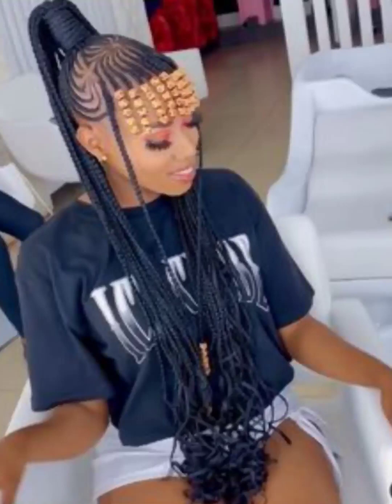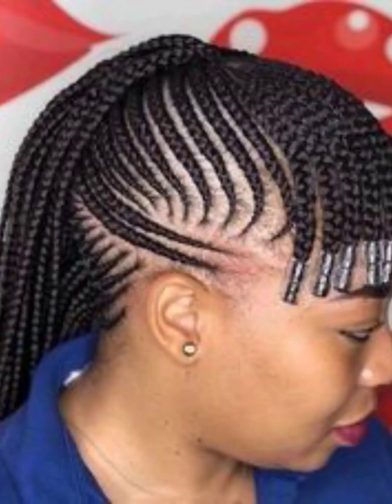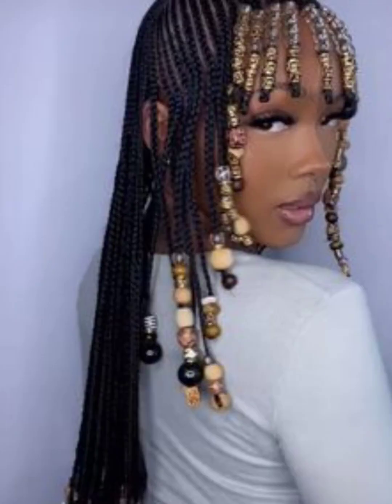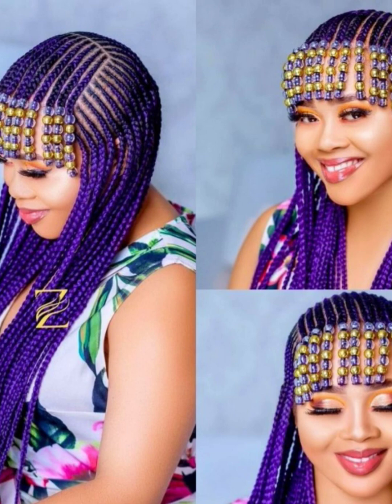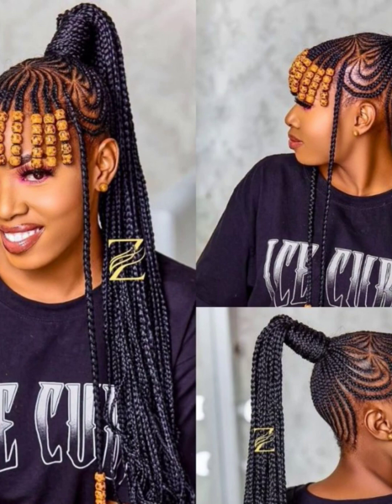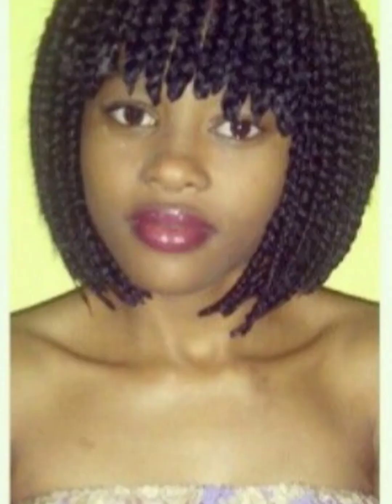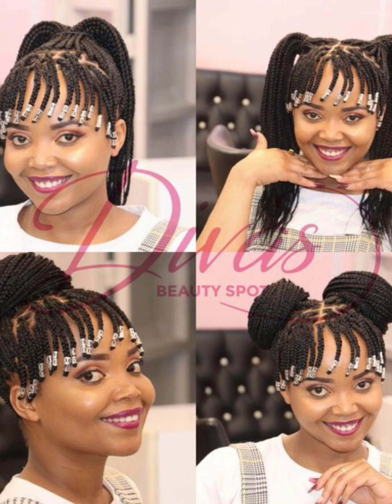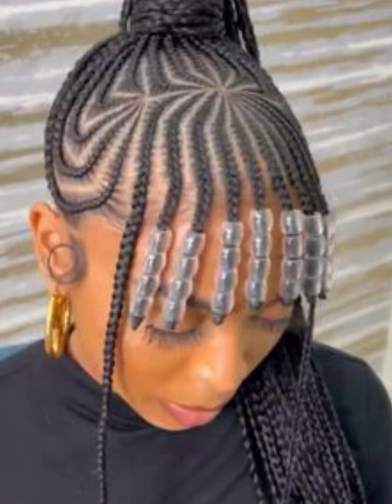🔥🔥fringe braids hairstyles ideas/african braids hairstyles for black women/braids with bangs